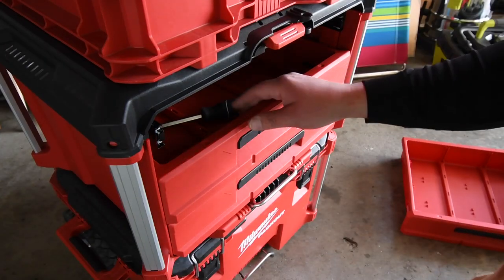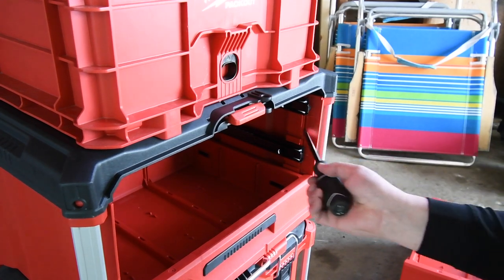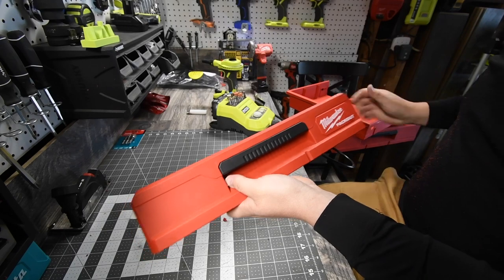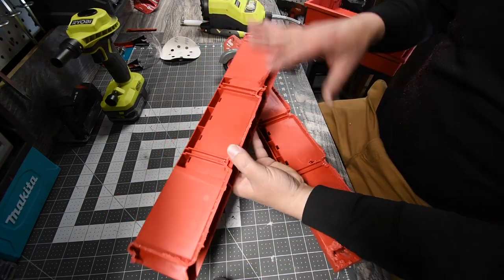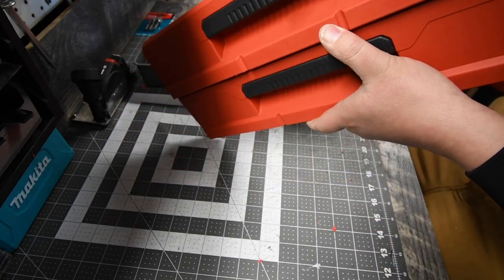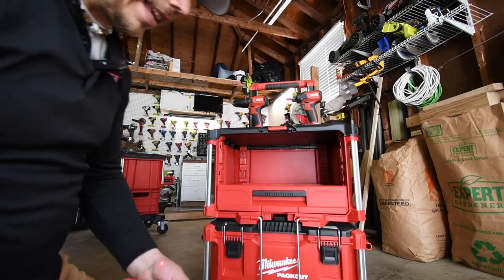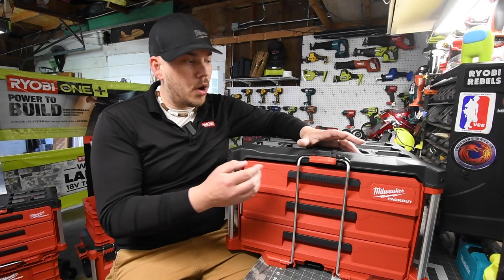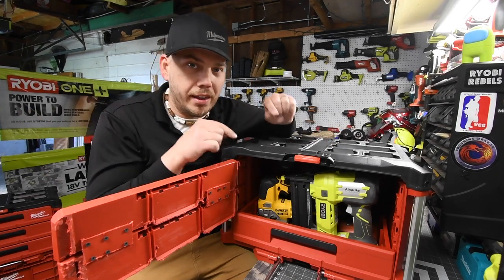I Made a (Milwaukee Packout CABINET)